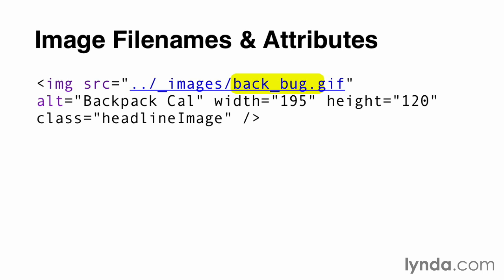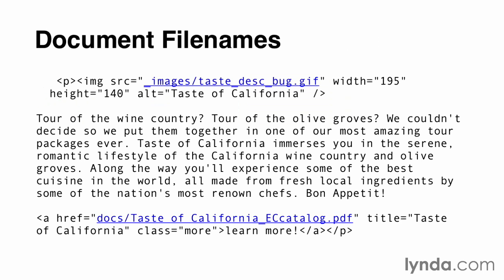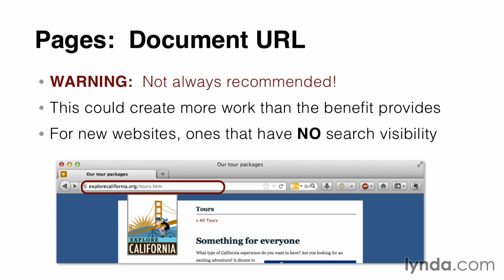07 09 Integrate keywords within your website